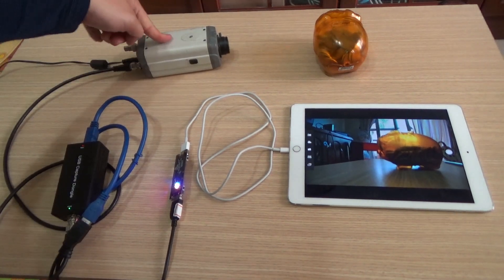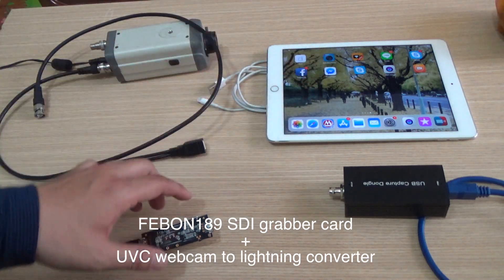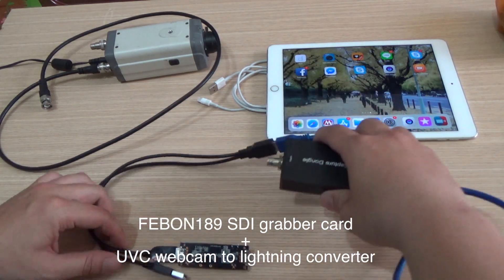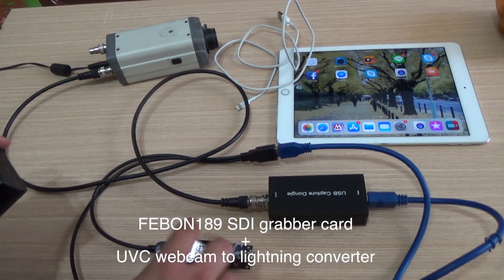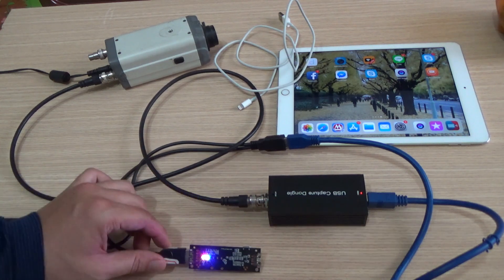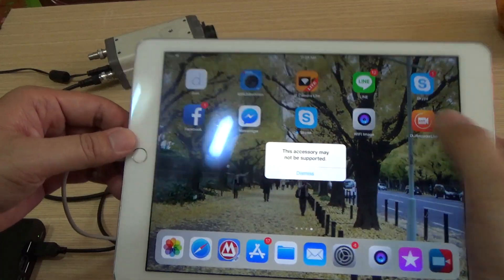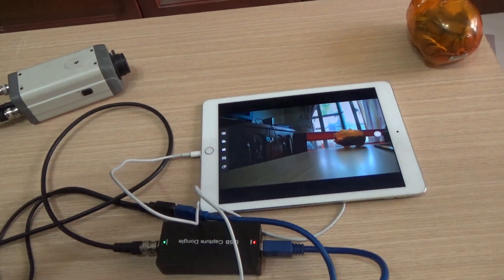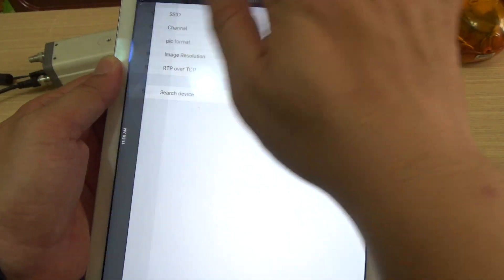SDI camera dispay on iOS (iPad iPhone) as monitor by wire lightning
1. FEBON189  uvc SDI GRABBER CARD

2. FEBON uvc webcam to lightning OTG